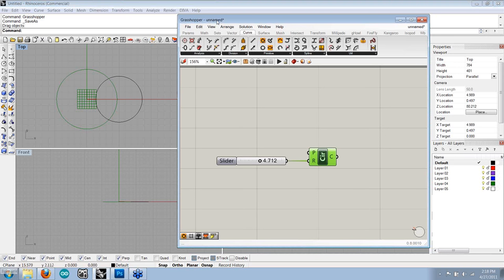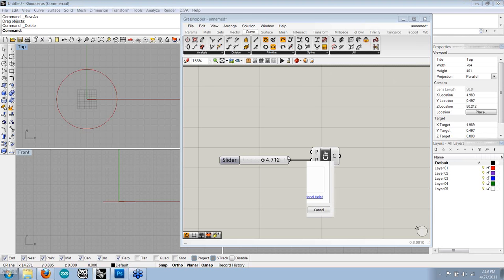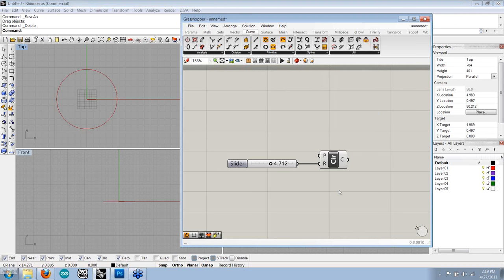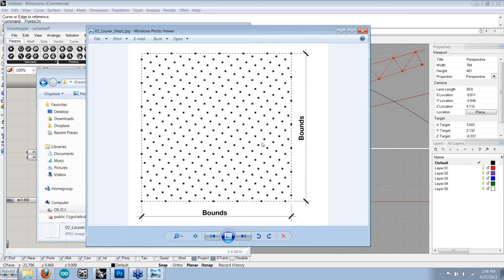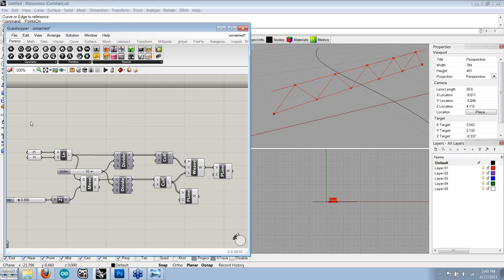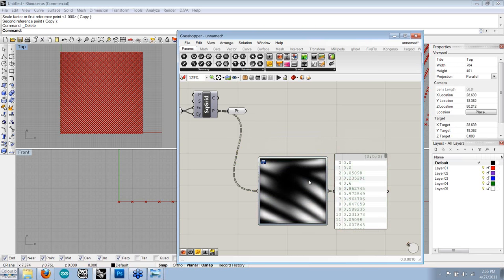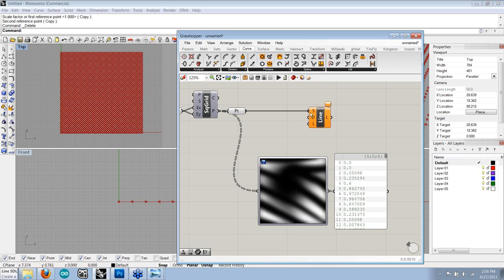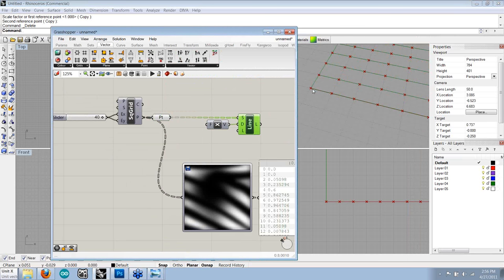Novedge Webinar #17: An Introduction to Grasshopper for Rhino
Grasshopper is a visual programming platform that offers the possibility to explore parametric and associative designs with unprecedented fluidity. In this introductory webinar, Grasshopper guru Andy Payne will take a look at the Grasshopper interface and walk through a series of examples that take advantage of various generative and associative modeling techniques.

Andy Payne is a licensed architect and founder of LIFT architects who is currently pursuing his doctoral degree at Harvard's Graduate School of Design. Andrew's work explores embedded computation and parametric design and is a co-author (with Rajaa Issa) of The Grasshopper Primer which provides an in depth look at the Grasshopper plug-in for Rhino.